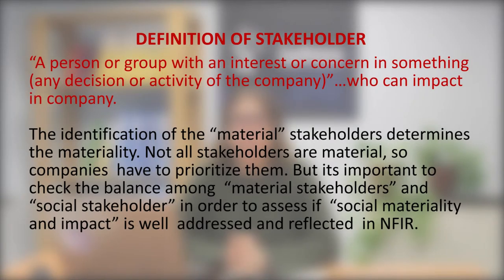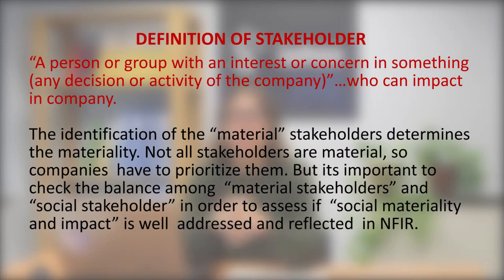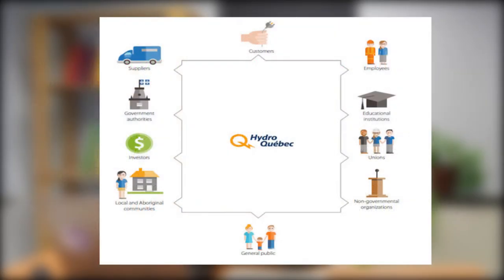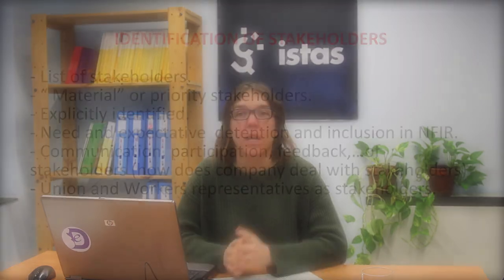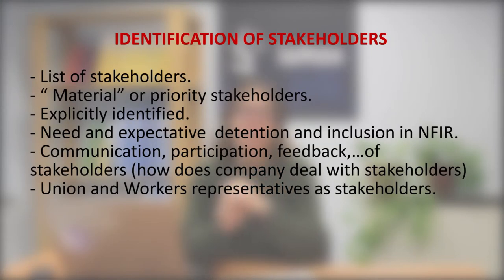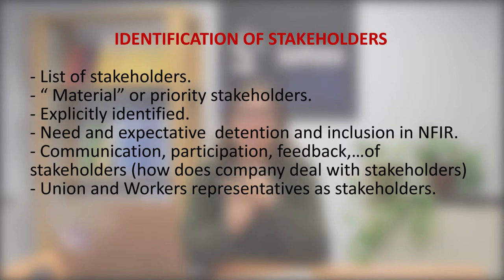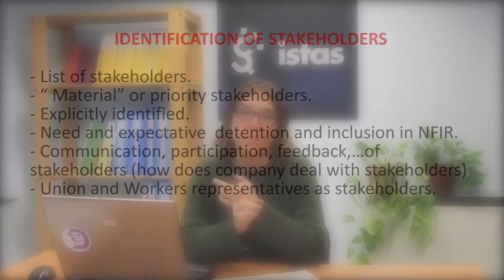CENOFIA - Key Concepts in Non-financial Information Reporting - Stakeholders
In this video, you can learn more about one of the key concepts in non-financial information reporting: stakeholders.